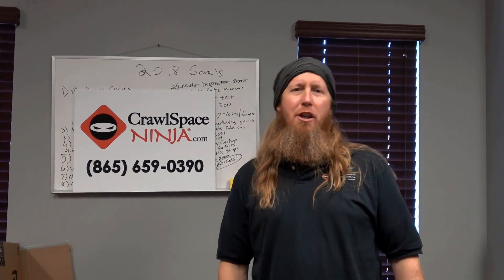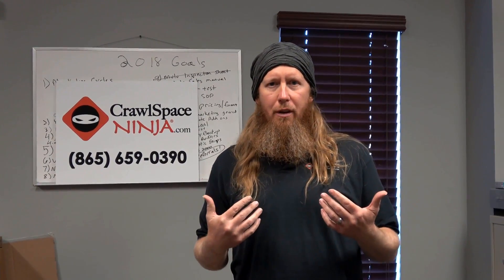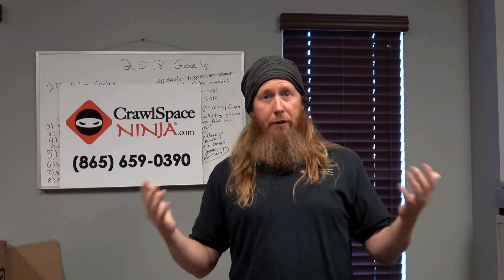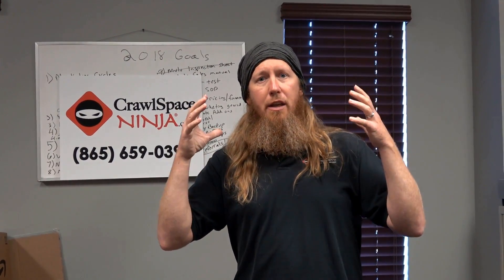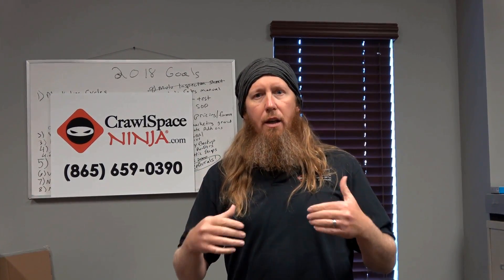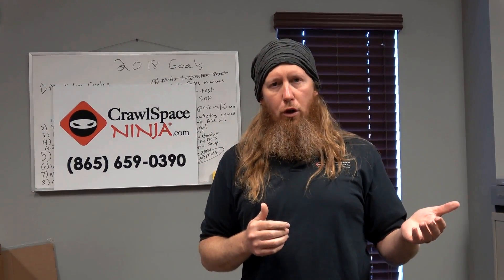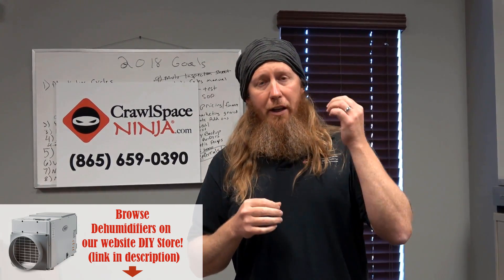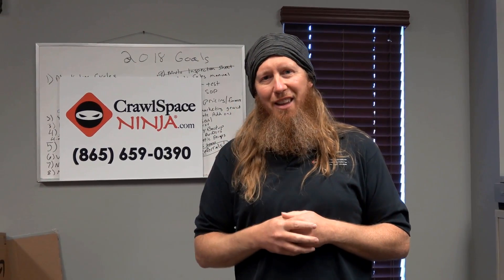Are Open Crawl Space Vents a Big Mistake?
Wondering why your builder left those crawl space vents open and is that a big mistake? You're not alone. In this eye-opening episode, Michael Church of Crawl Space Ninja tackles the controversial question of crawl space ventilation that leaves many homeowners confused.

The traditional practice of building crawl spaces with open vents persists despite significant evidence suggesting this approach creates more problems than it solves. Michael breaks down the science behind why open vents make humidity control nearly impossible. He offers a compelling analogy: imagine running your air conditioning on a sweltering 90-degree day, then throwing open all your windows. The same principle applies to your crawl space—those open vents allow uncontrolled humid air to flow freely beneath your home.

✅ Basement Waterproofing
✅ Foundation Repair
✅ Mold Remediation
✅ Indoor Air Quality
✅ Air Purification
✅ Dehumidifiers & Ventilation

0:00 Introduction to Crawl Space Venting
0:26 Building Code Options Explained
1:07 The Humidity Control Problem
2:26 Closed Crawl Space Recommendation
3:46 Final Thoughts and Conclusion